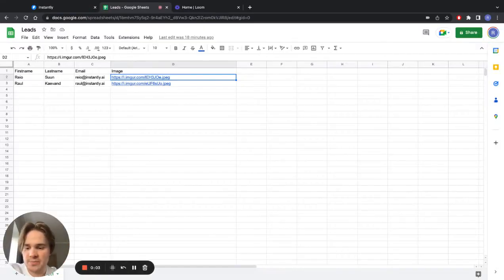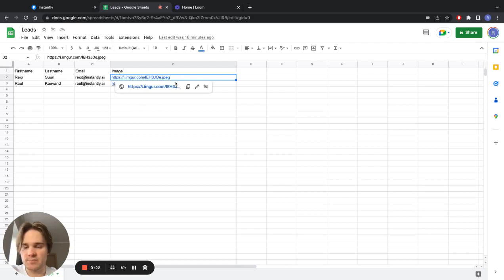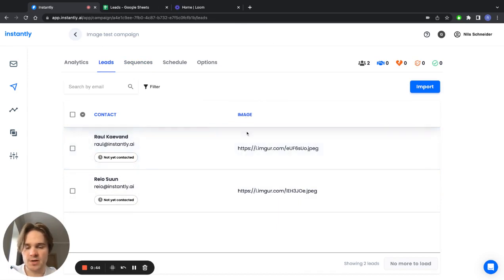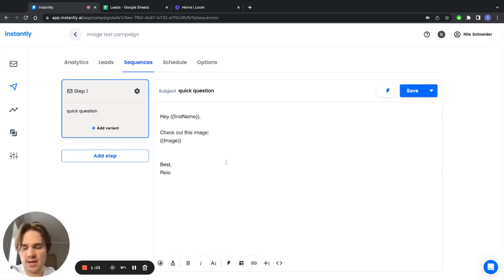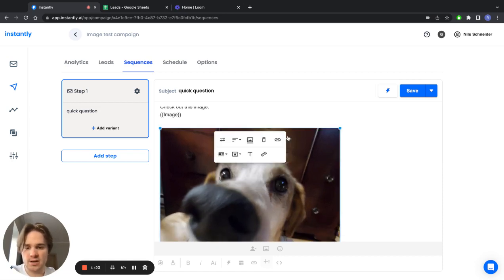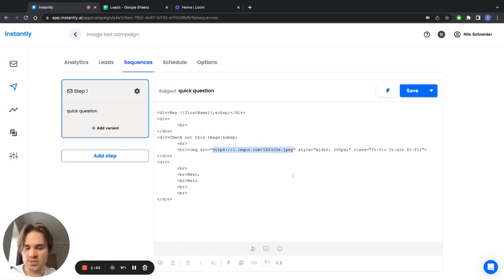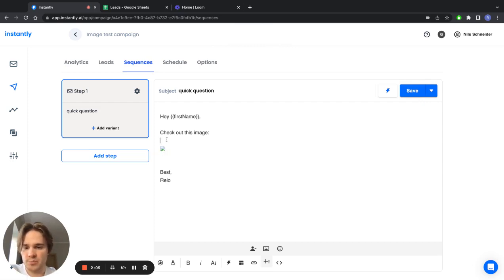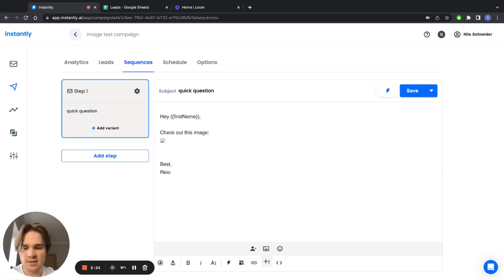How to add embedded images as custom variables in Instantly